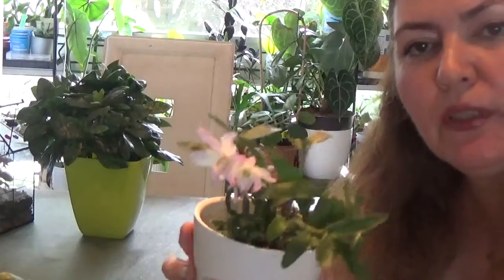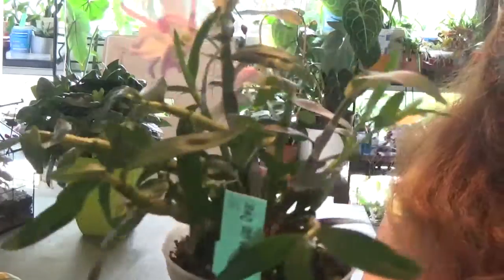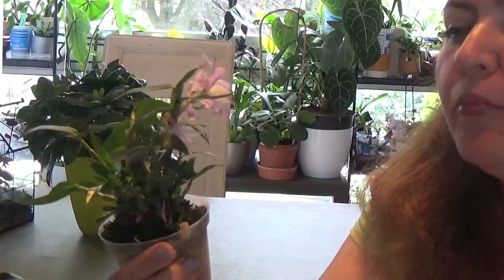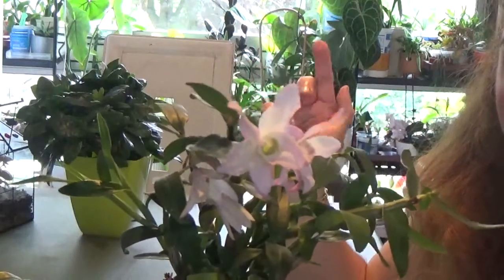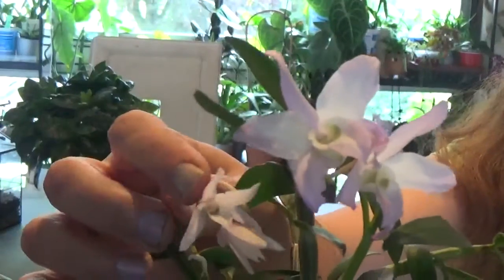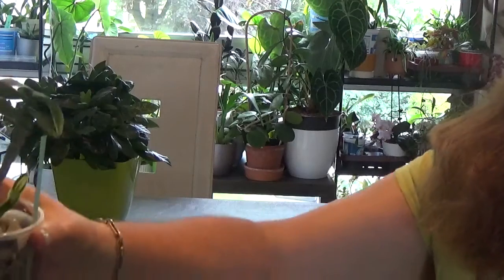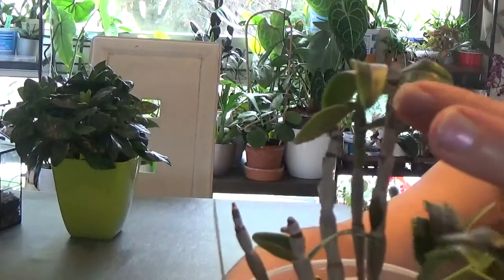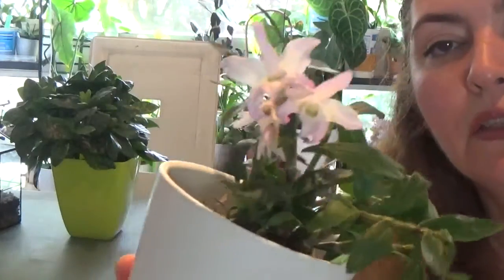Orchid Spotlight_ Dendrobium Moniliform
Hey guys,

My dendrobium moniliforme has bloomed for the first time for me and I thought to do a spotlight for this orchid. Hope you enjoy!

It helps with algorithm and encourages me to make contents! and give the video a thump's up!